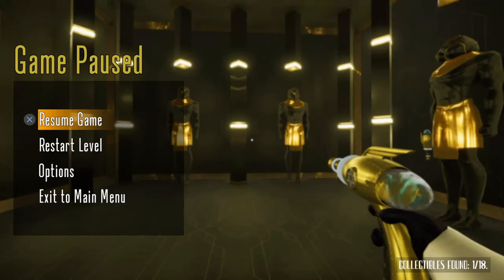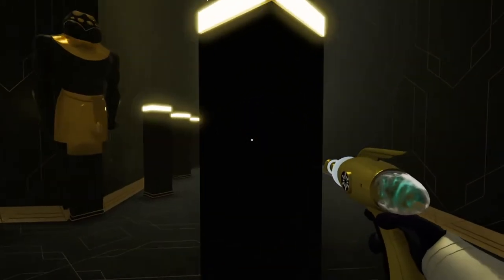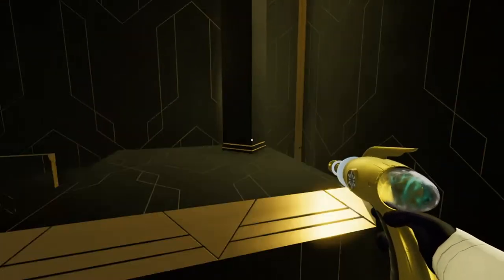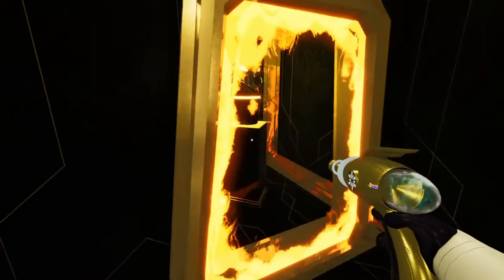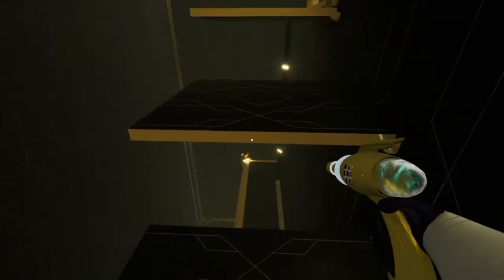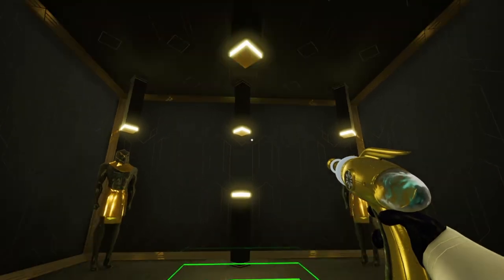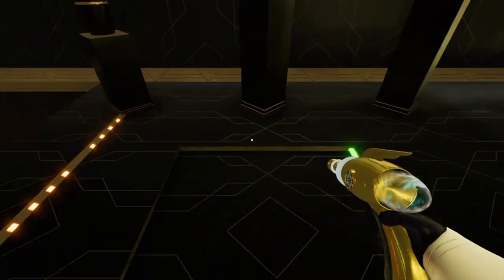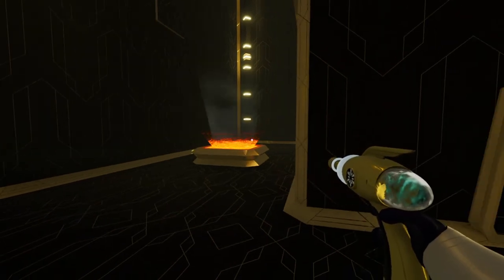Lets Play Faraday Protocol - Part 2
My first Let's Play on the channel: Faraday Protocol. I'll be playing this blind so there will be some puzzle solving that takes time, I'll try and clip out parts I deem it's taken too long to solve. This is just for fun, and I'll aim to complete as much of the game as possible. I may do a bonus video at the end for obtaining additional trophies in order to platinum the game.

Faraday Protocol is a first person puzzle game with a story driven progression made by developers Red Koi Box, and published by Deck 13.